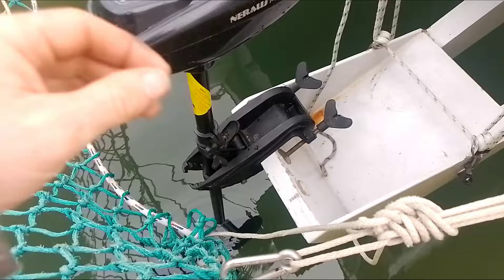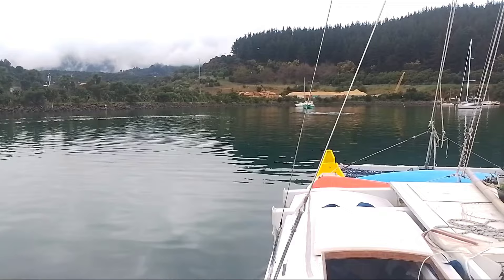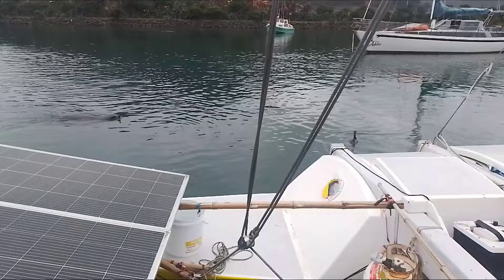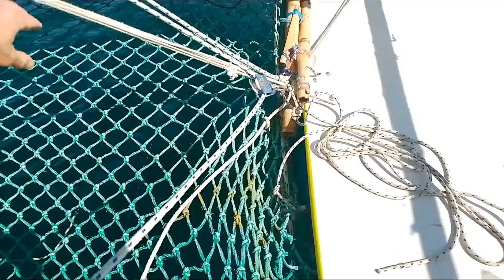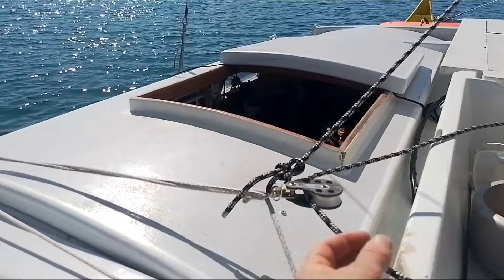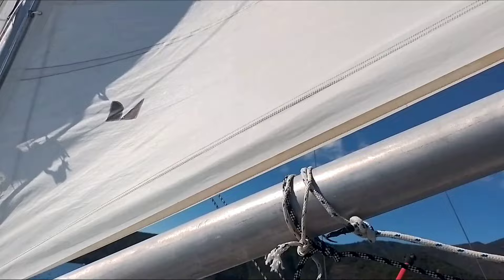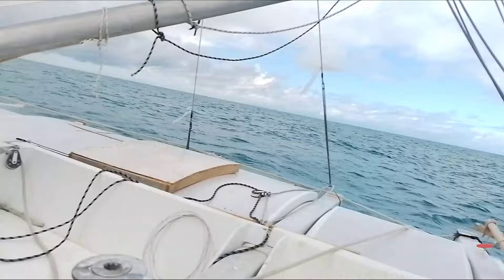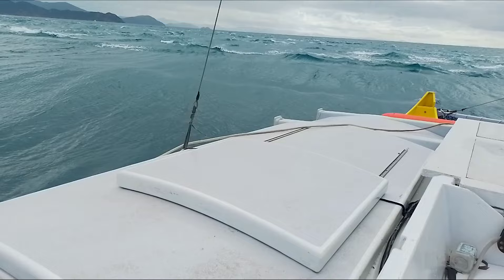Cruising in Queen Charlotte Sound and Sail Trim Experiments Sailing Yes Let's! E4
Just hanging out in the Marlborough sounds, New Zealand, in my Wharram Pahi 31 catamaran. I try out a new electric motor, try some new sail trim and rigging ideas, and meet a lot of seals!